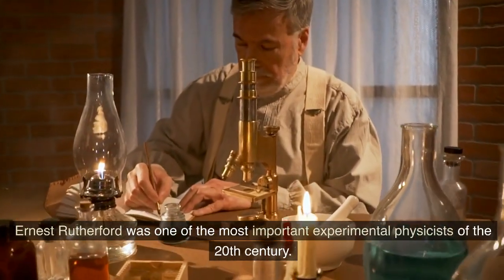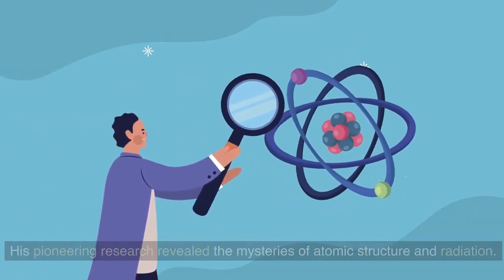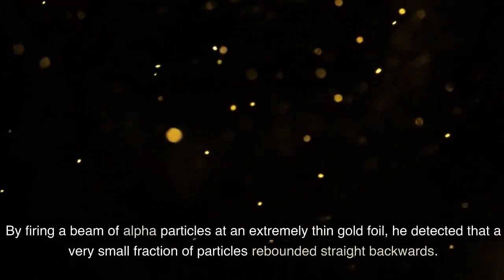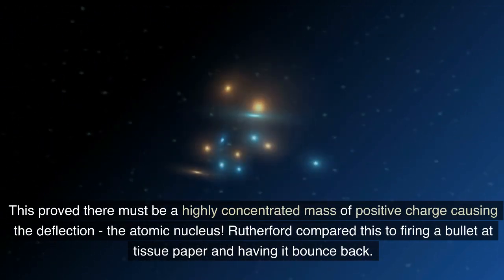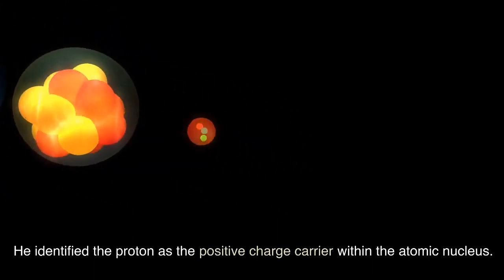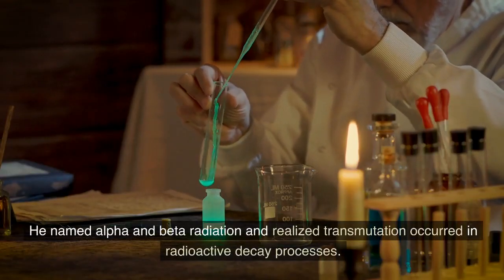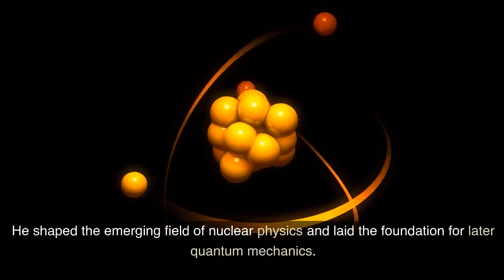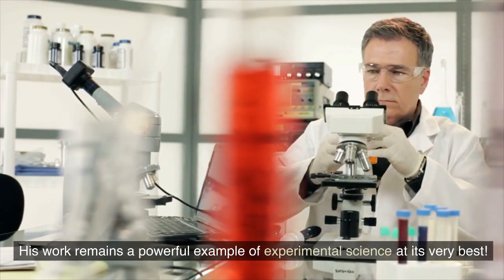The Origins of Nuclear Physics: Ernest Rutherford's Experiments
Ernest Rutherford made breakthrough discoveries about atomic structure and nuclear properties through his innovative experiments. This video explores his gold foil test that revealed the atom’s dense positively charged nucleus, as well as his identification of the proton. Learn about Rutherford’s groundbreaking characterization of different radioactive particles and decay, earning him the title “father of nuclear physics.” Join us in celebrating one of history’s greatest experimental scientists!